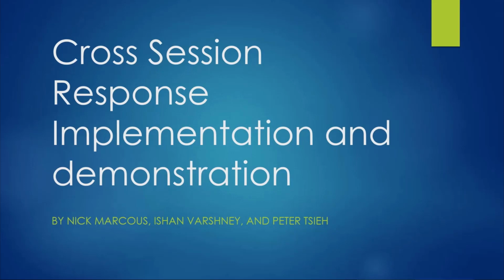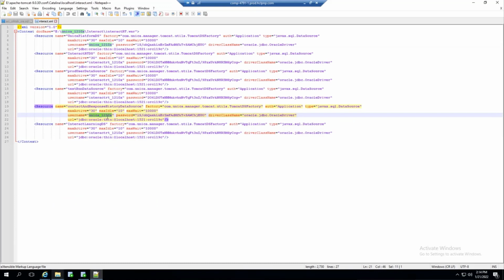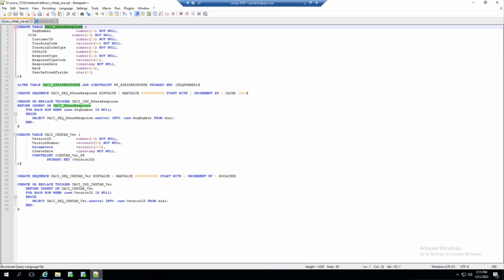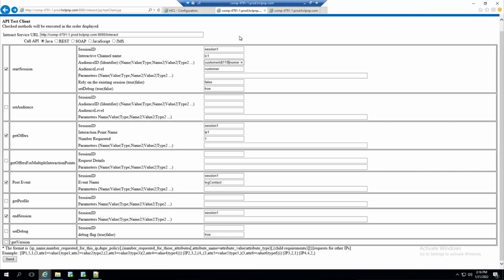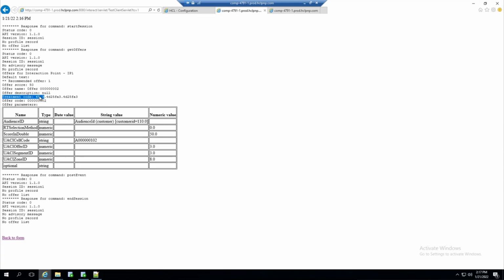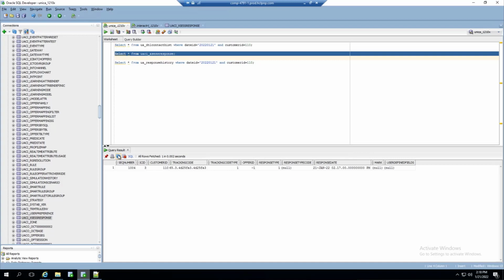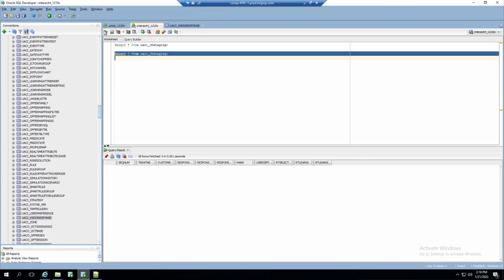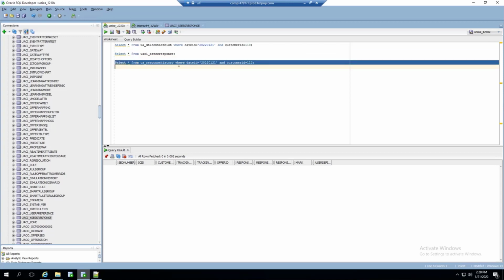Unica - Cross Session Response Implementation and Demonstration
This video discusses a cross session response and how it is implemented, as well as a demonstration of how it works.